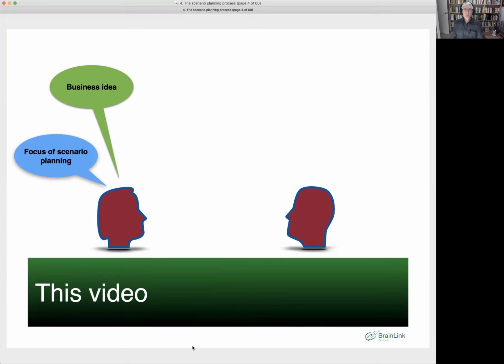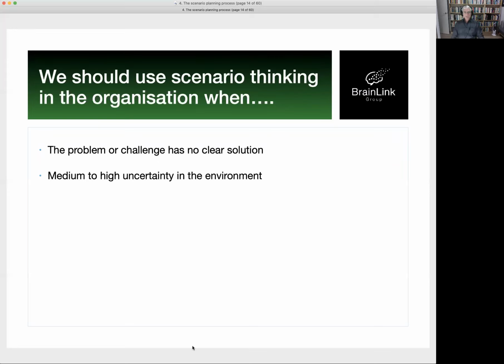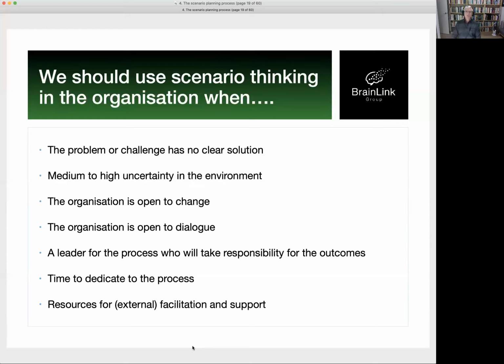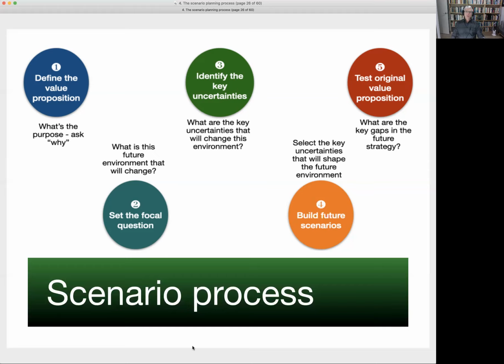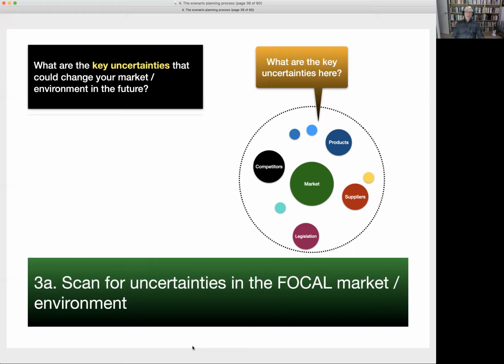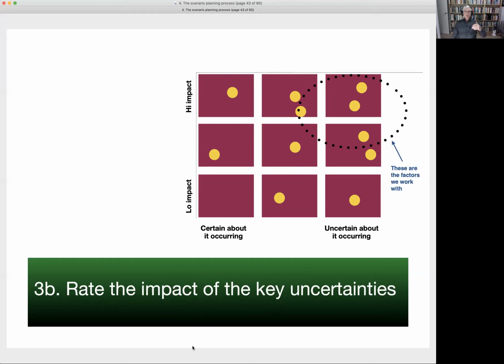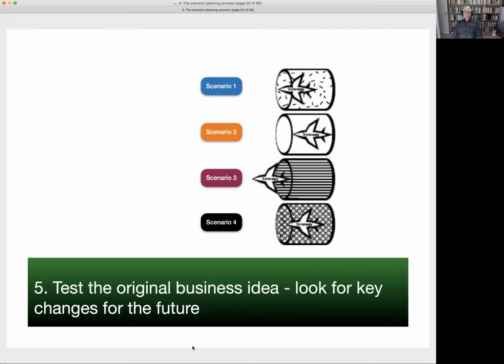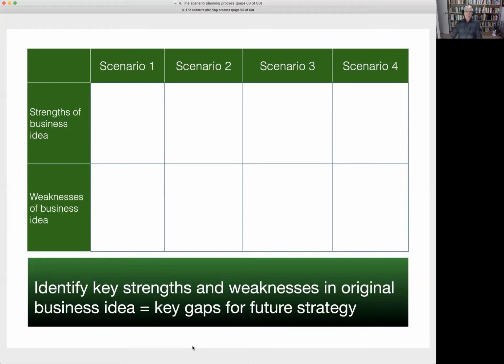The scenario planning process video 3 2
MBA elective: The scenario planning process